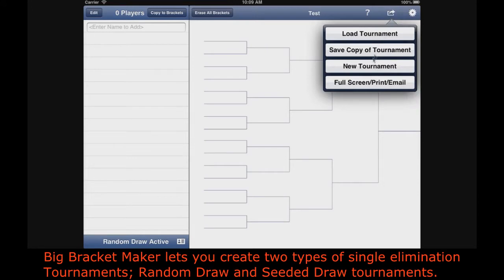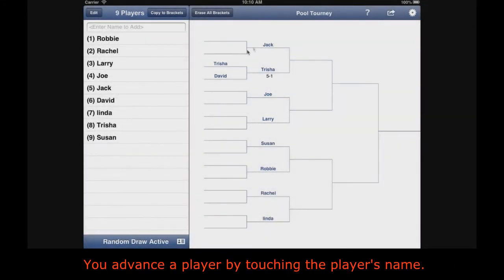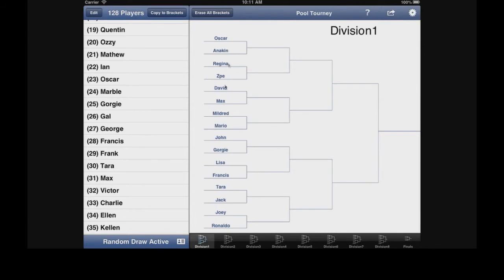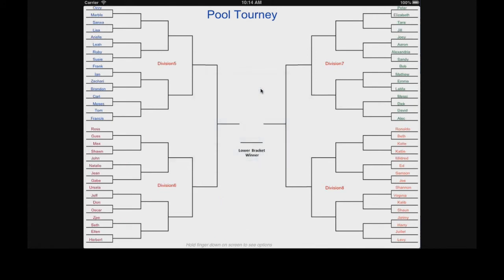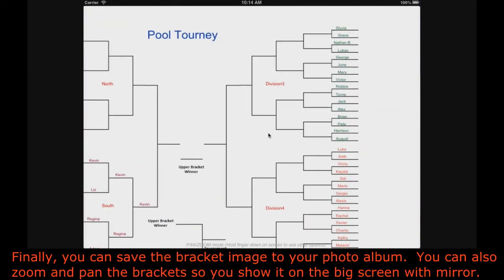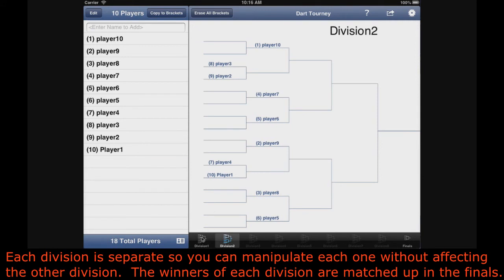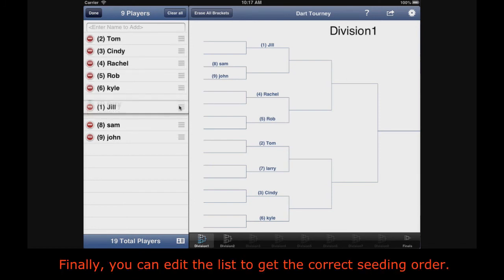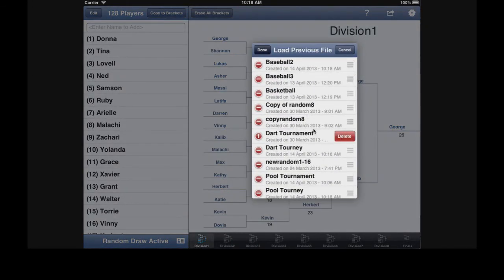Big Bracket Maker for the iPad v1.0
This is a bracket maker program for the iPad.  It lets you create single elimination tournament fields of up to 128 players.  This video shows you most of the features.
Music for this video was provided by TeknoAxe.